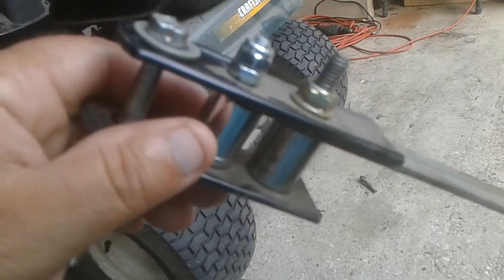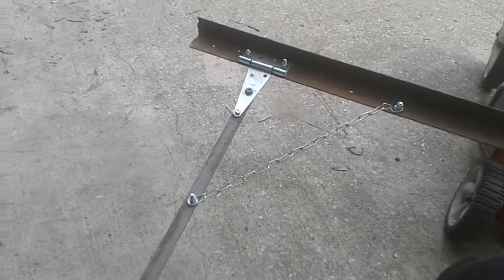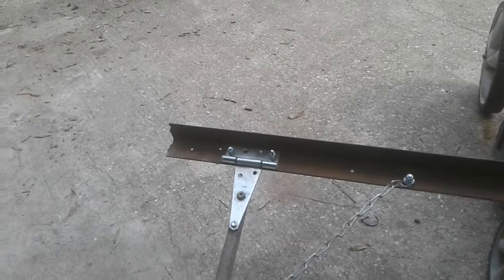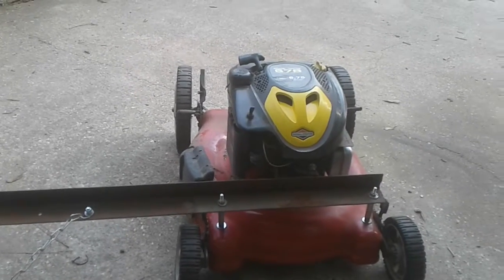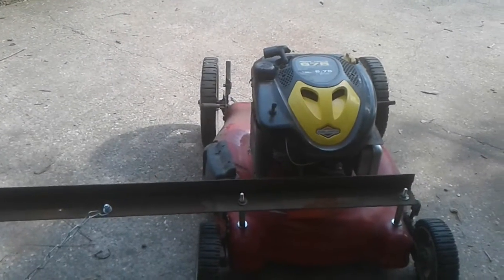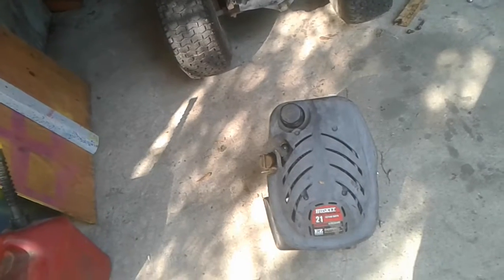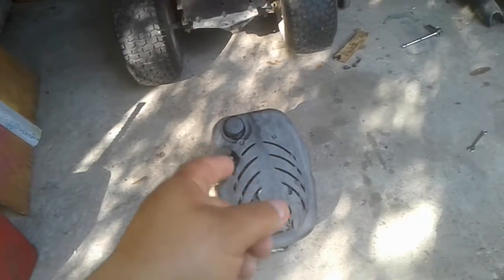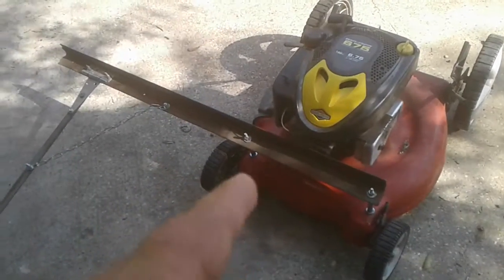Project pull behind update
I'm still working out the bugs. This video explains the progress of the project but there's another video coming of more changes due to issues. Take care and God bless.